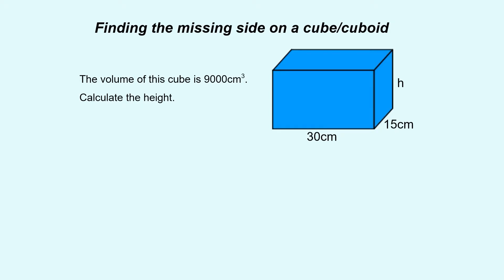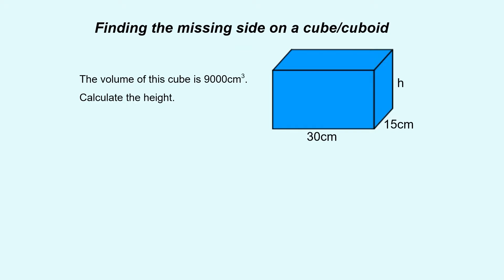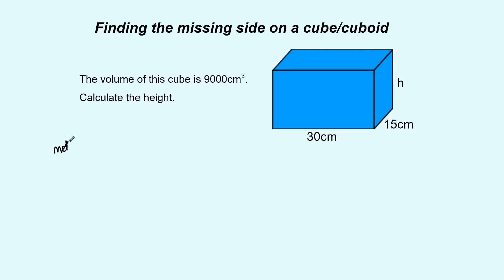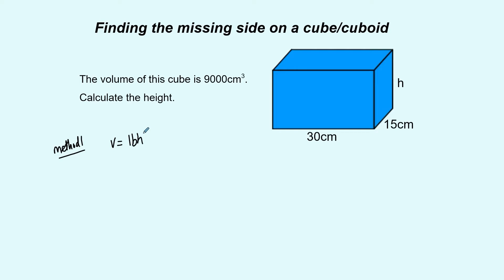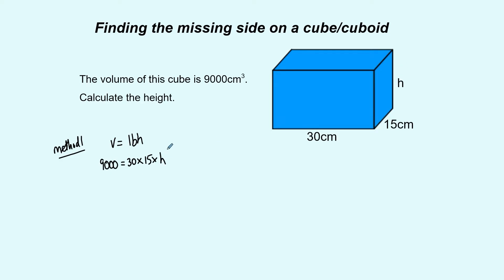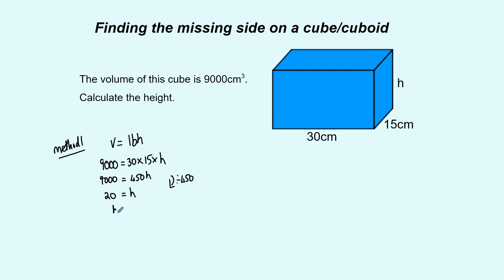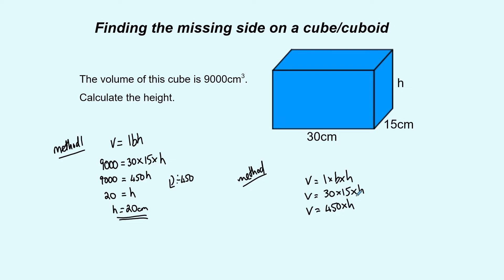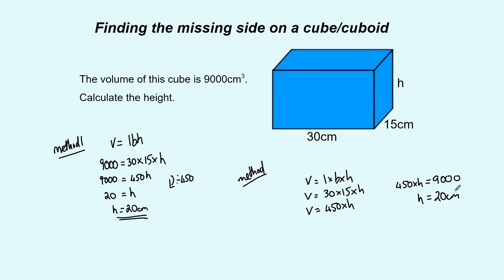Volume of Cuboids - Missing sides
This video shows you how to find the missing side of a cuboid (or cube) when you are given the volume.